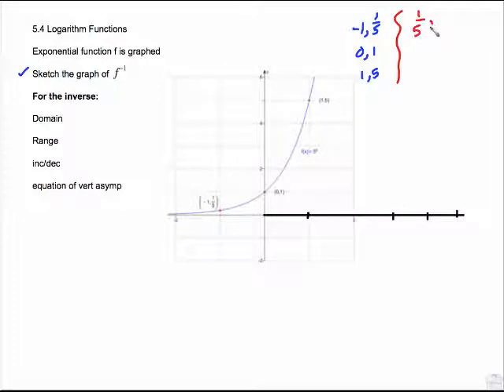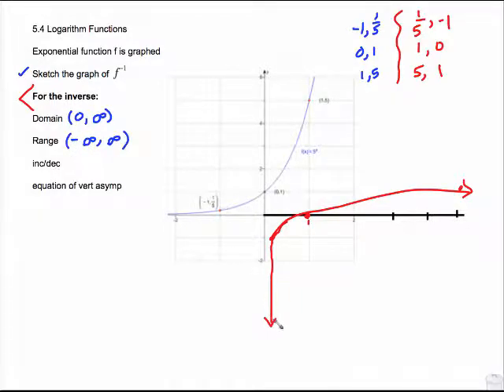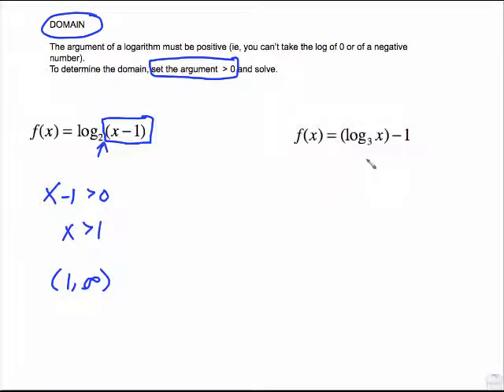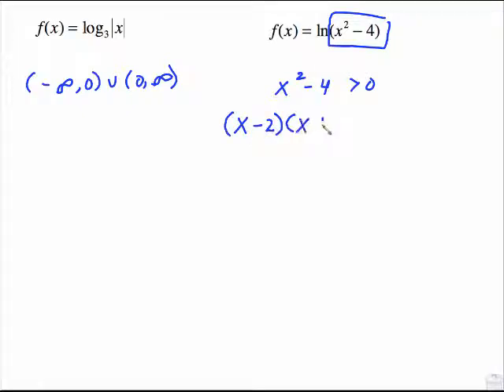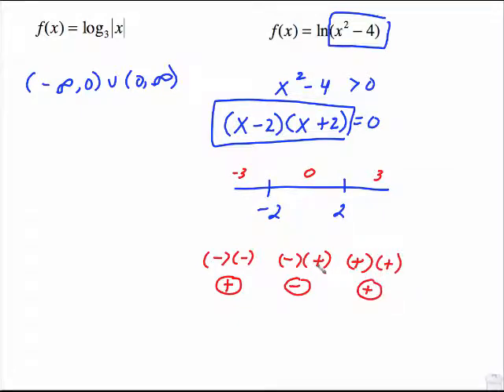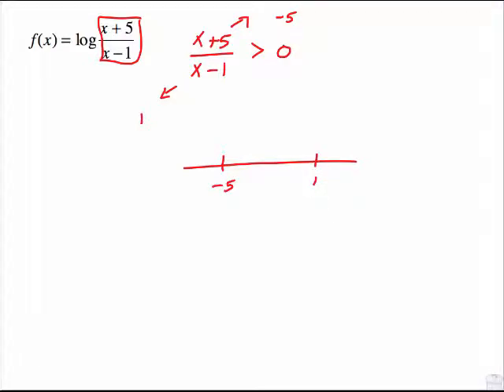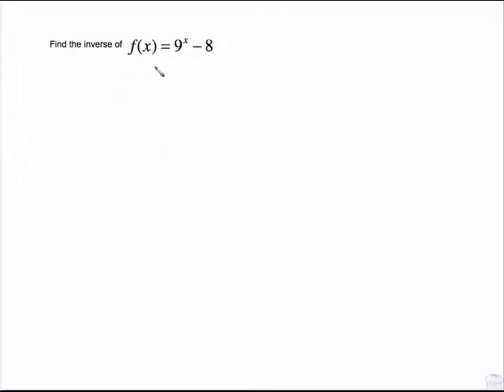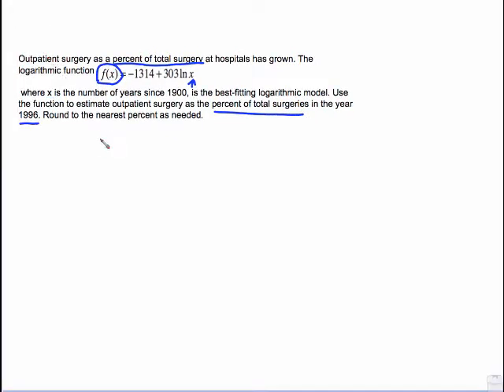PRE CALC SECTION 5.4 LOGARITHMIC FUNCTIONS (MOSTLY FINDING DOMAINS)